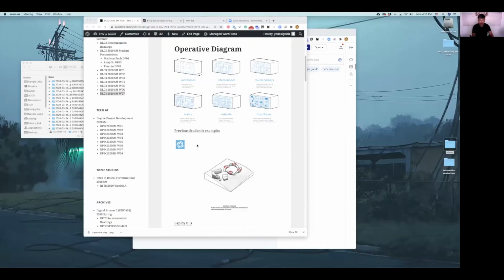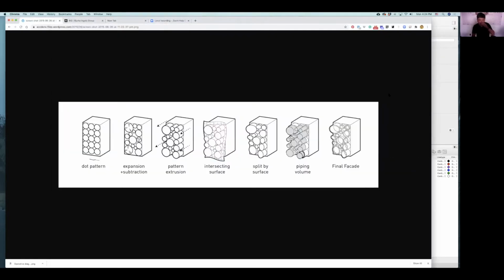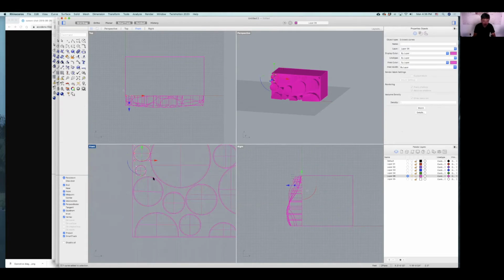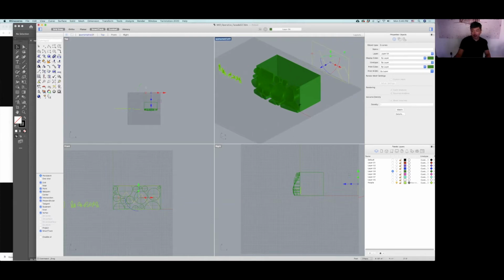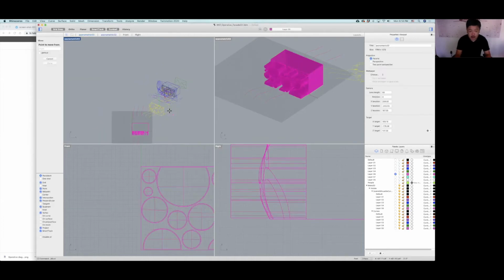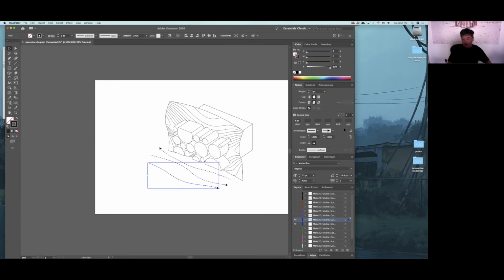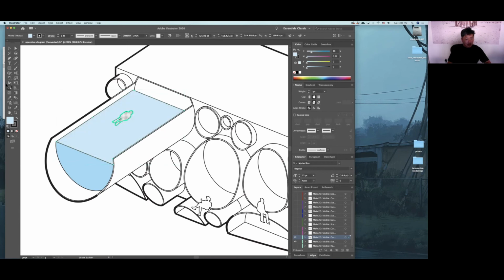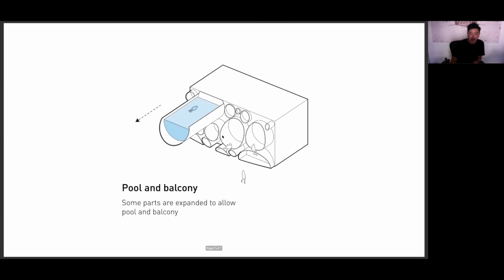Operative Diagram Tutorial with Rhino and Illustrator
Operative diagrams tutorial using Rhino and Adobe Illustrator.